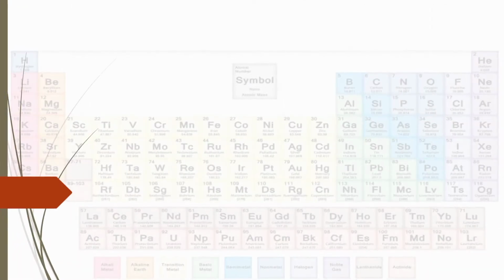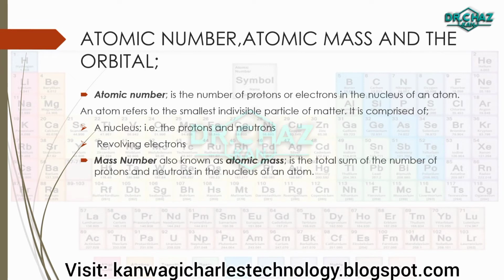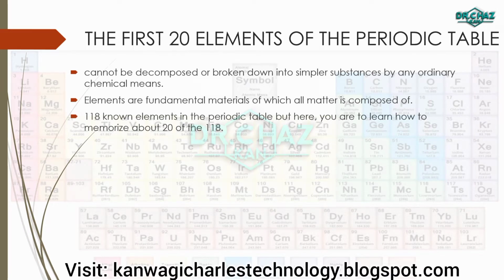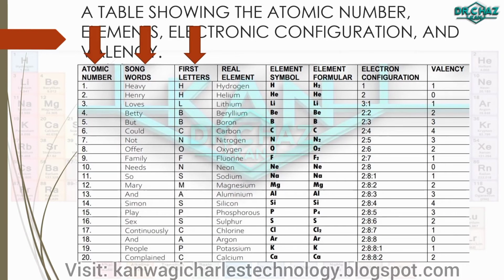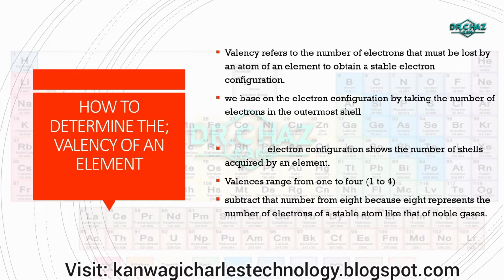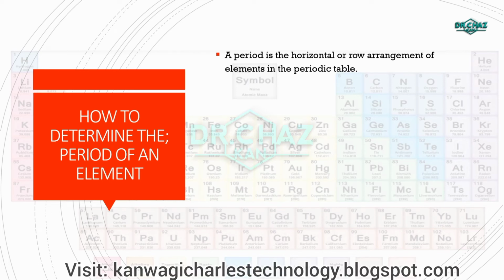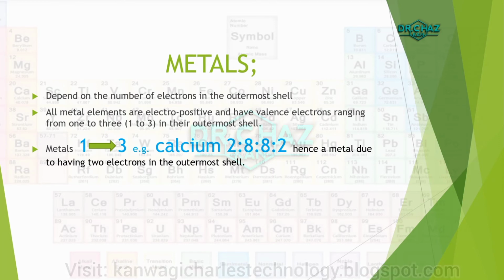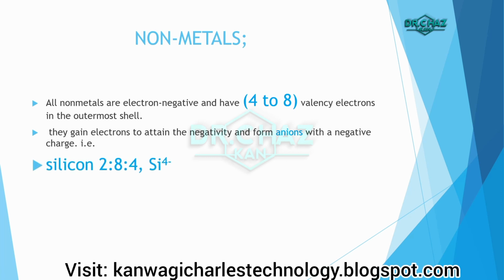CHEMISTRY PERIODIC TABLE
This video contains illustrations concerning all the chemical elements, including the atomic number, mass number, valency, and all necessary definitions in inorganic chemistry